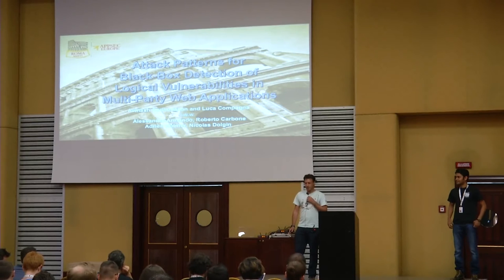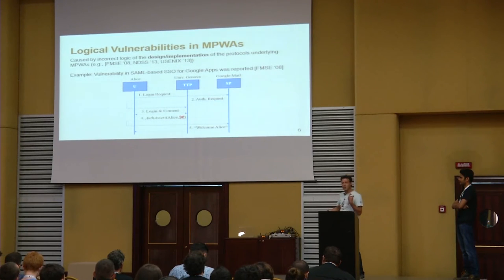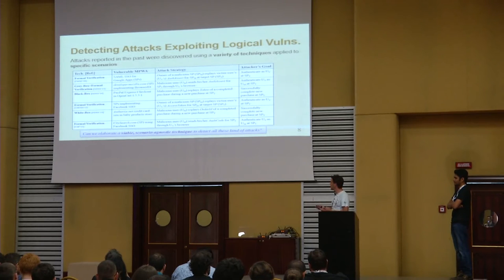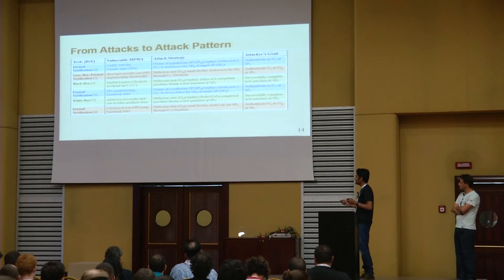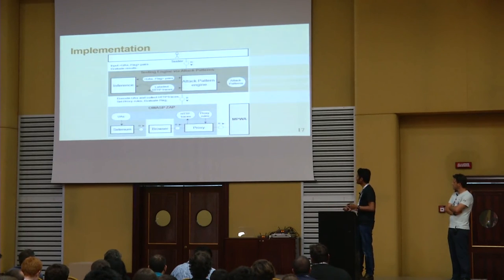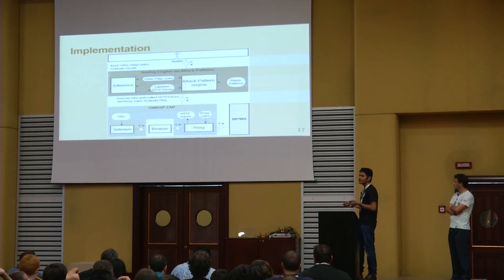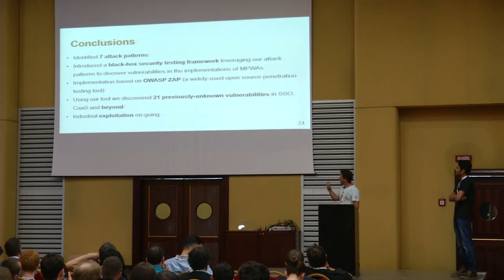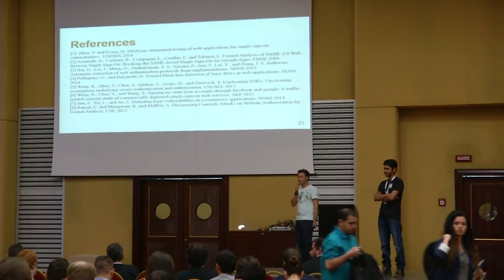AppSecEU 16 - L. Compagna, A. Sudhodanan, A. Armando, R. Carbone - Attack Patterns for Black - Box